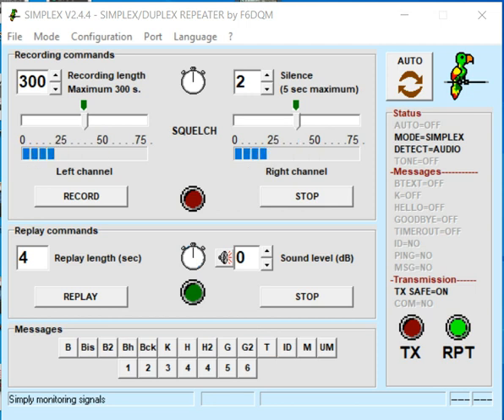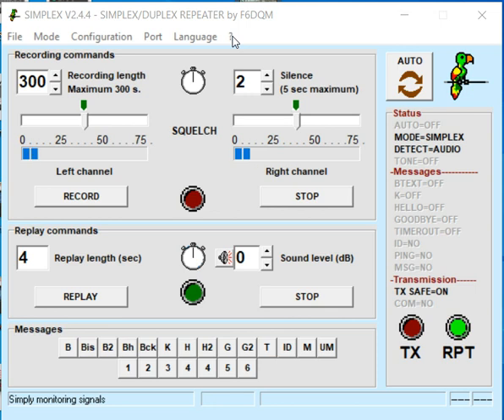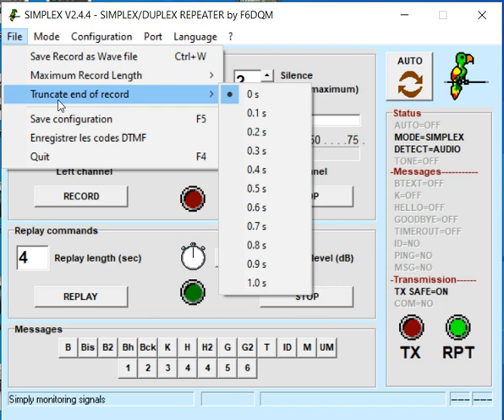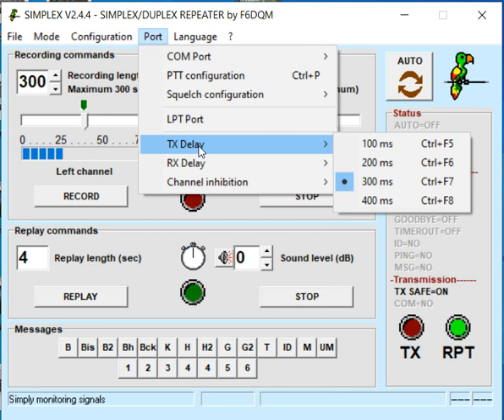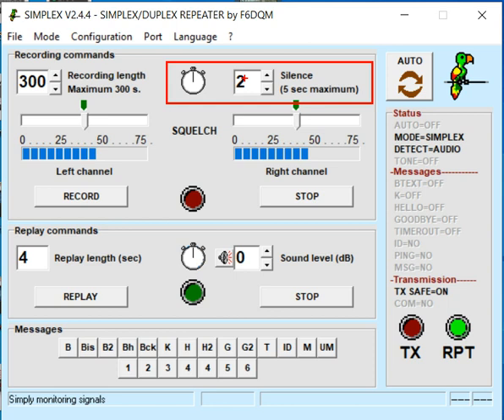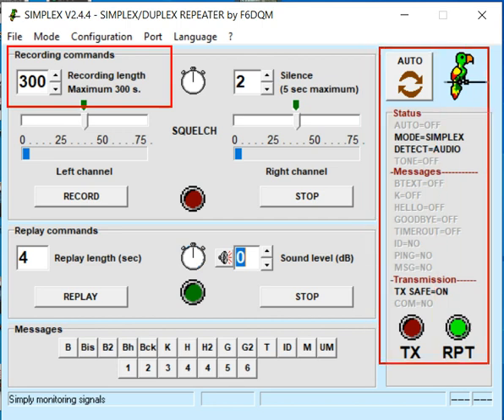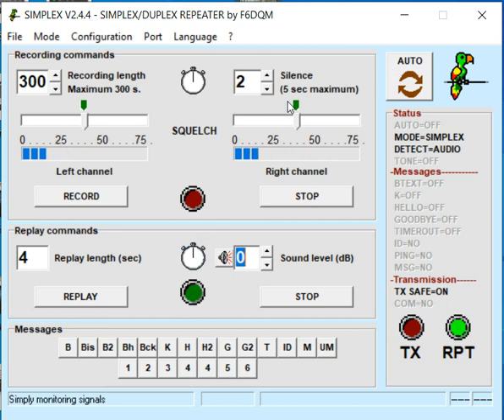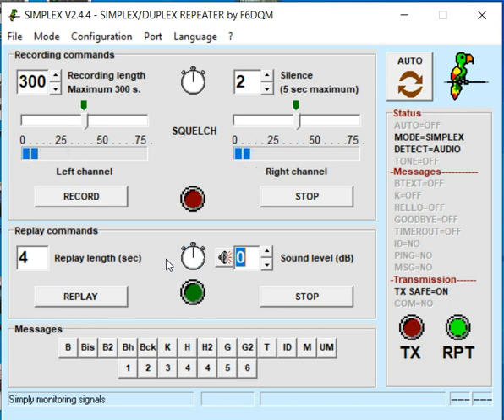🔺How to setup FREE GMRS two-way radio repeater software!!🔺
in this video, I explain some of the basic setting you need to set to use the free repeater software with GMRS two-way radios that have mic and headset jacks on them! So, turn your GMRS (or any if it has the jacks on the unit) two-way radio into a repeater!!

✅Here is the video on the cables,etc that are need for this software: